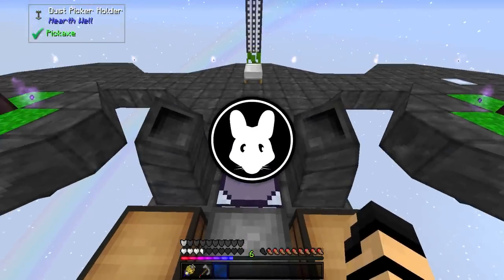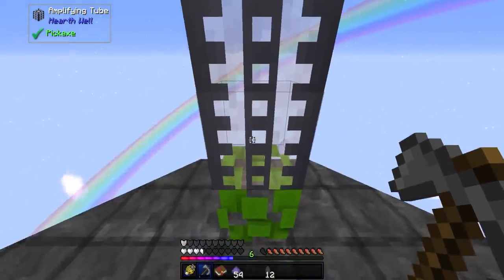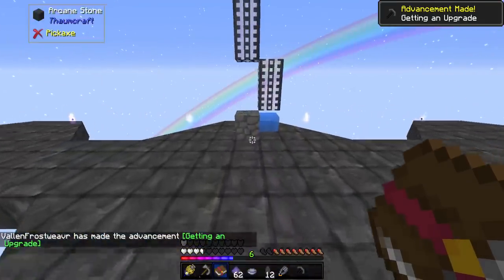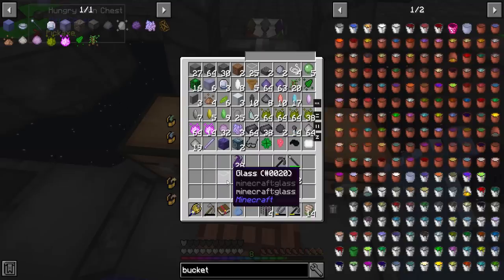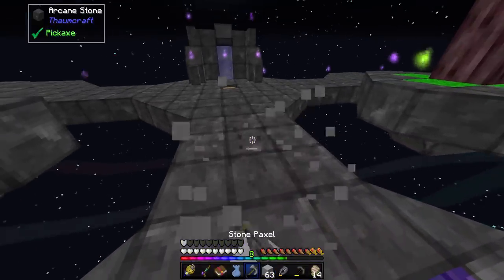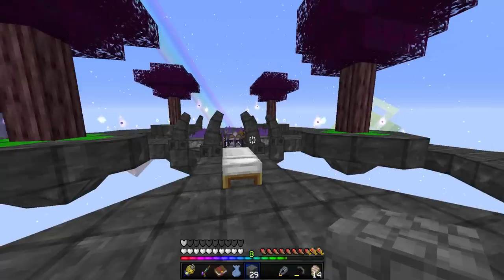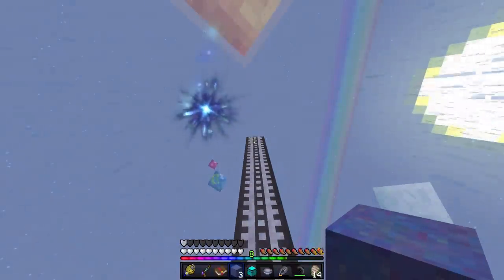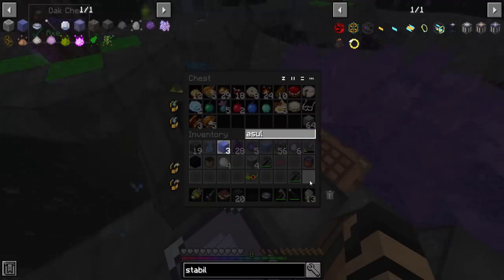Let's Play Mystical Skies Ep 4 Amplifying Tube to the Skies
Welcome to Mystical Skies! This is a heavily magic themed skyblock modpack with a new way of progressing using the Hearth Well mod and Mystical Agriculture from the outset! This is a server play and there may be patrons showing up on the map or chat at times too!